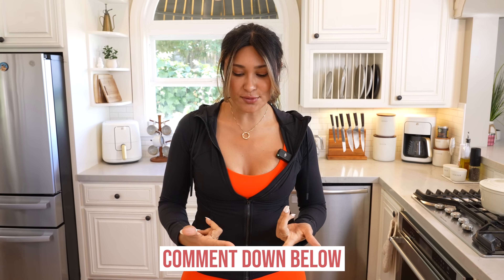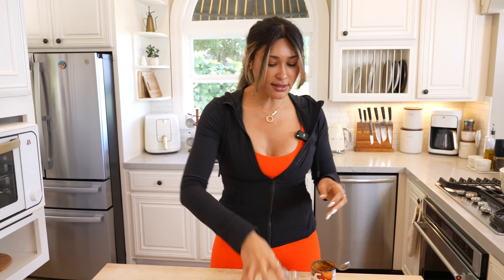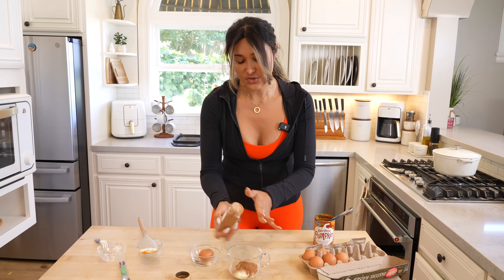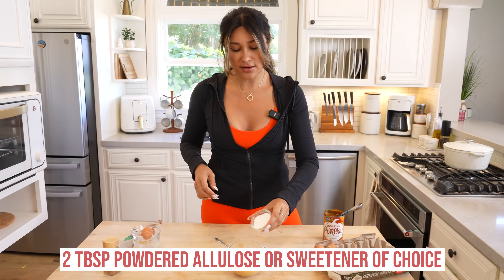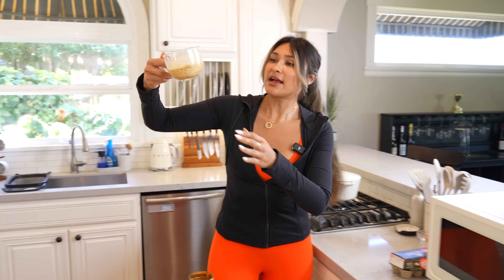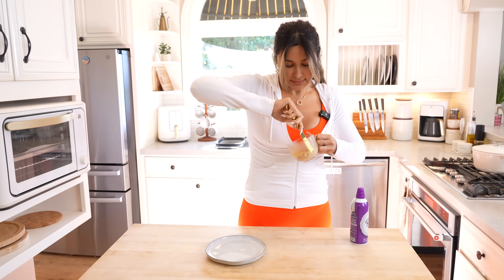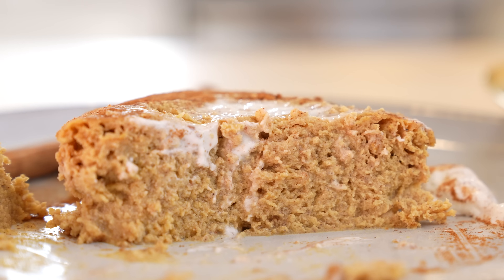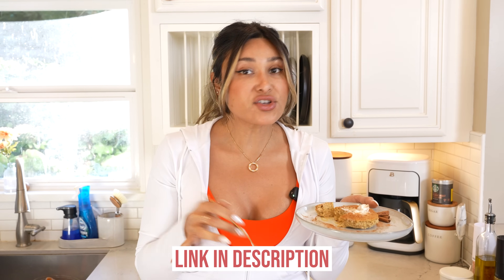Low Carb No Bake Pumpkin Cheesecake In Seconds! 🎃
It's pumpkin season, which means lots and lots of pumpkin desserts. Usually they're filled with carbs and sugar, but today, I'm going to teach you how to make a low carb pumpkin cheesecake in just 90 seconds!

🛍 Products I Used During This Video:
Pumpkin Puree
Glass Mug

00:00 Introduction
00:58 Ingredients
01:50 Making cheesecake batter
03:38 Mixing cheesecake
05:10 Microwaving
06:37 Setting cheesecake
07:19 Adding toppings
08:32 Taste Test